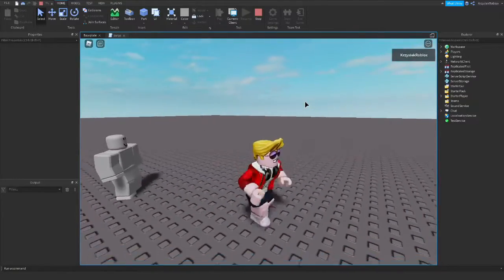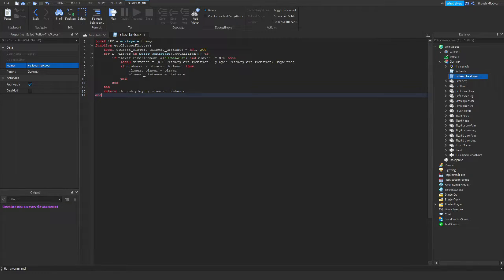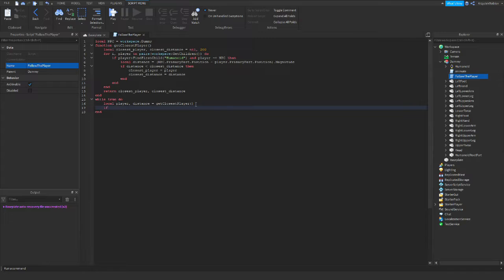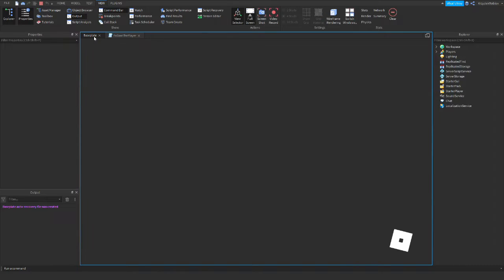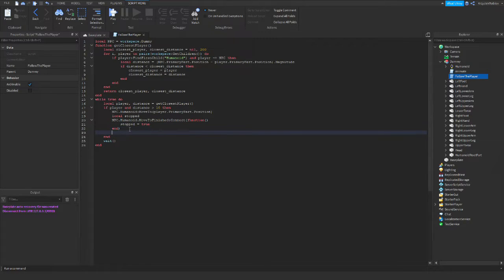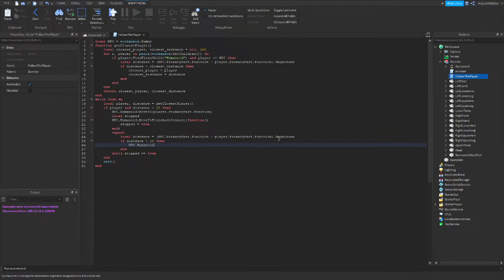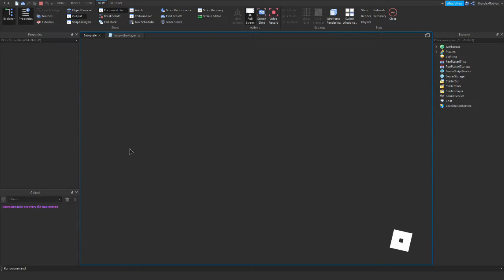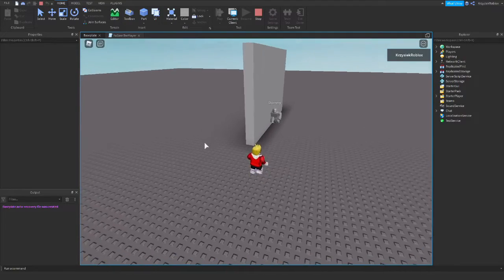Making NPC follow closest player (easy way) - Roblox Studio NPC Tutorial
In this tutorial I'll be showing you how to make a NPC, that will follow the closest player. Enjoy!